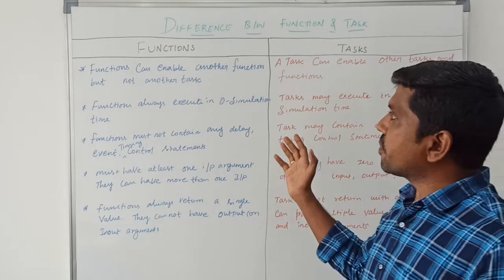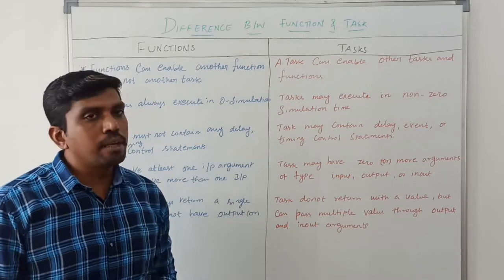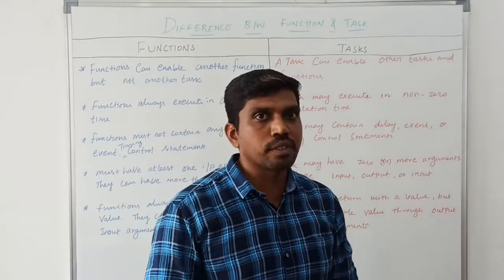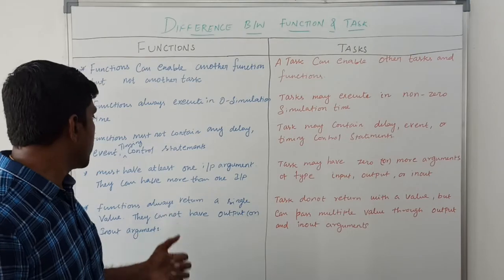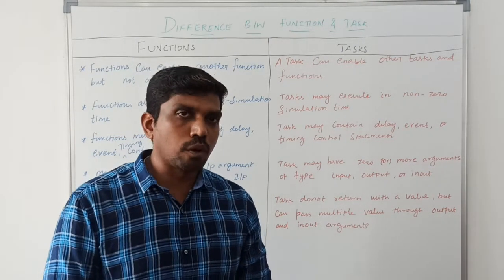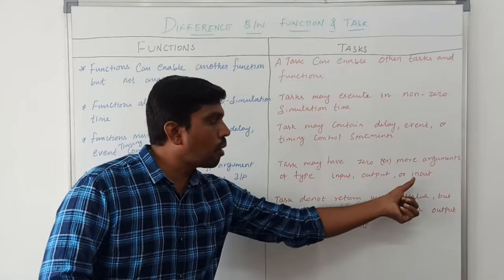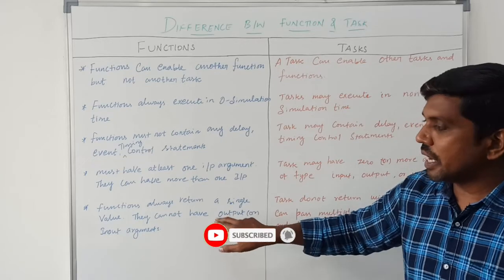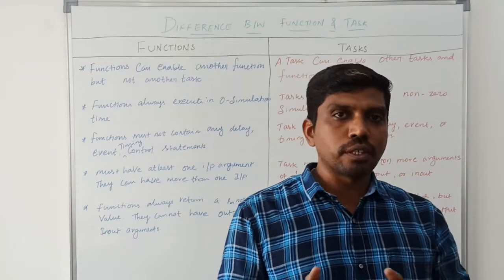Comparison of Functions & Task in Verilog HDL | VLSI Design | S VIJAY MURUGAN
This video discussed about Basic difference between Functions and Task.